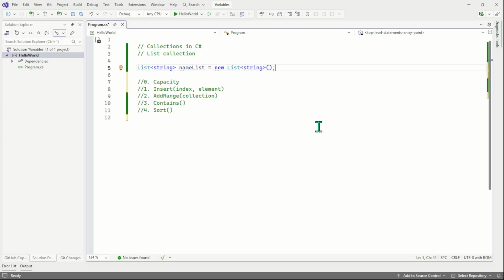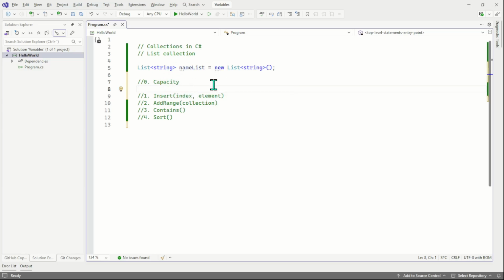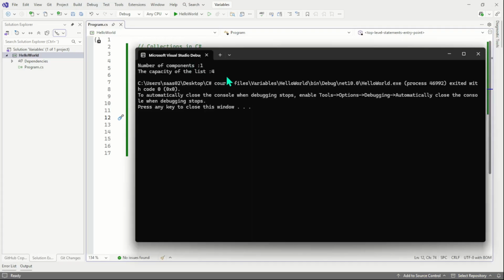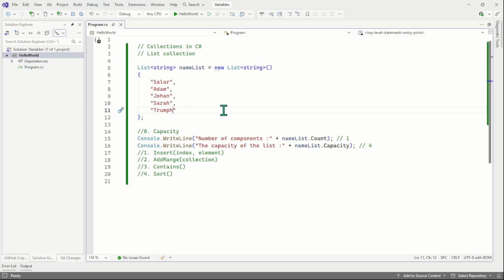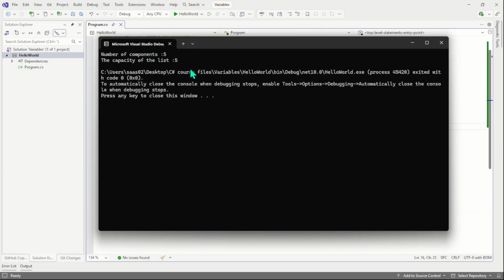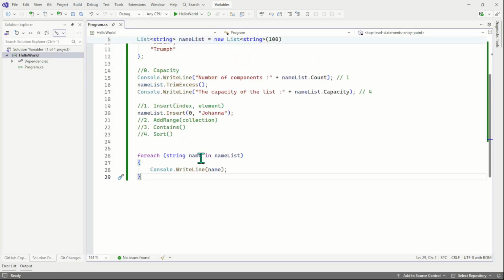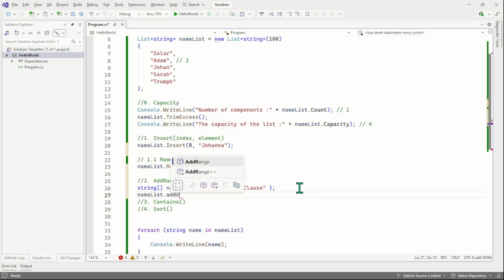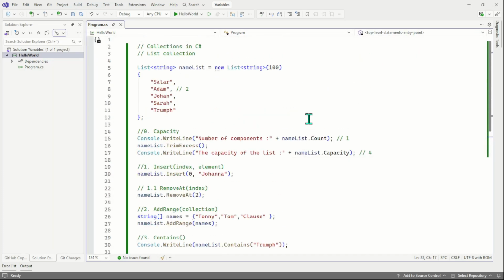C# List collection methods– Beginner Friendly Tutorial – Csharp programming 2026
Csharp programming tutorial:

In this tutorial, you’ll explore essential List methods like Add, Remove, Insert, Contains, Sort, and Clear with practical examples. Perfect for beginners learning C# collections, .NET, and data structures. Watch now and level up your coding skills!

✅ Topics Covered:
-  List collection's methods

c#
c# course
c# course
c# online
c sharp basics
c# oop